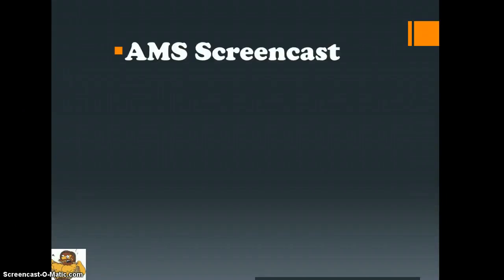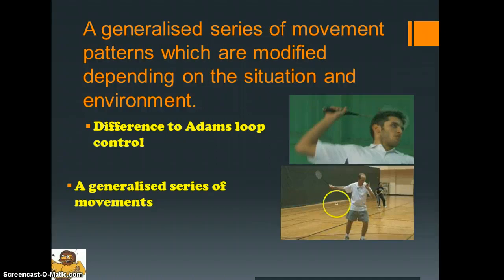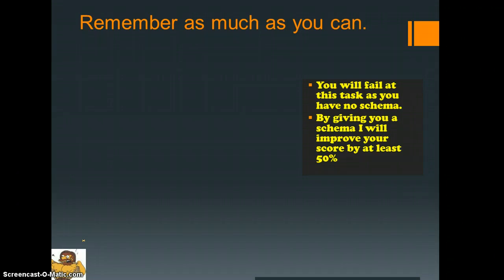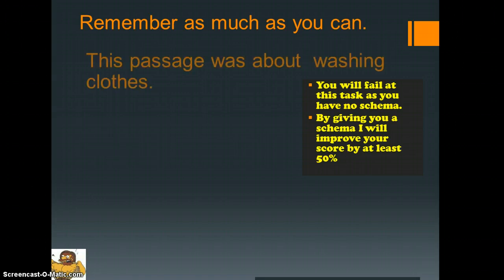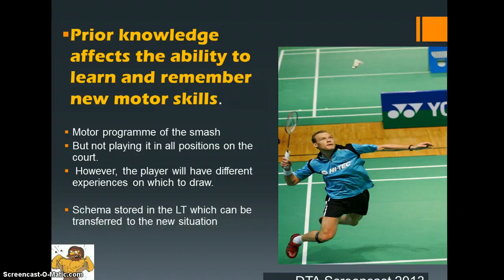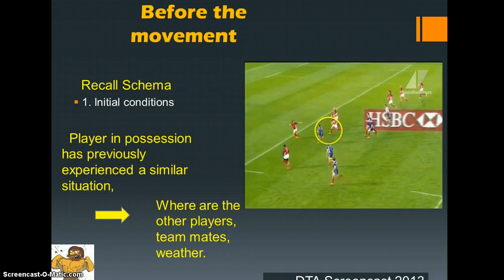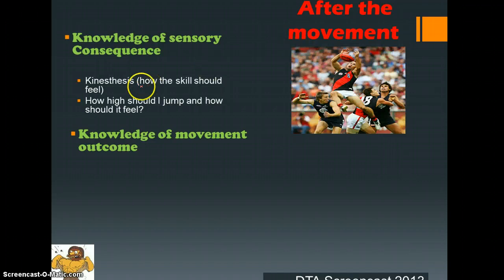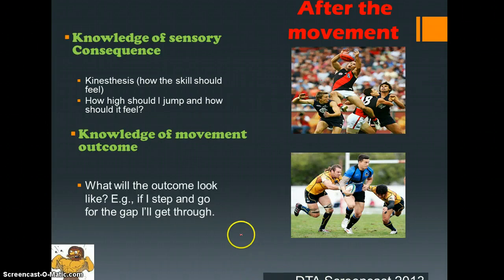Schema theory sports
A discussion of schema theory relating to sports motor programmes.